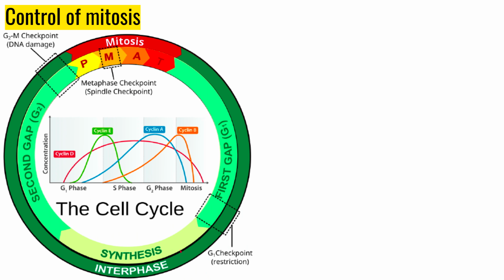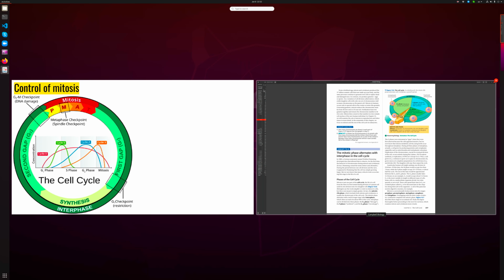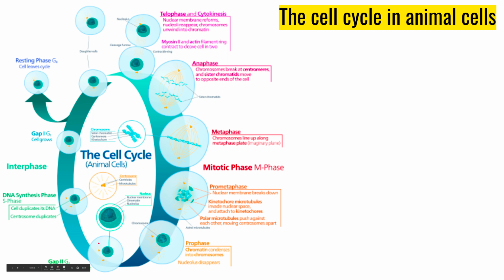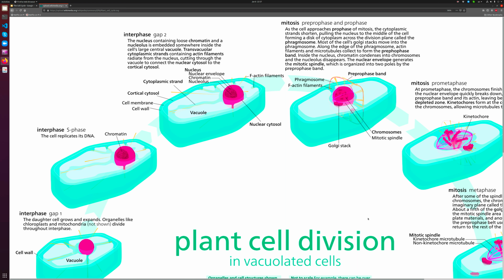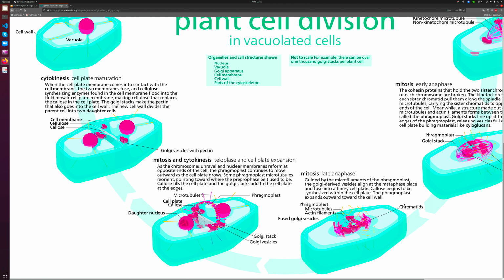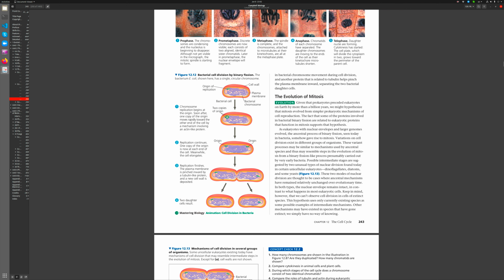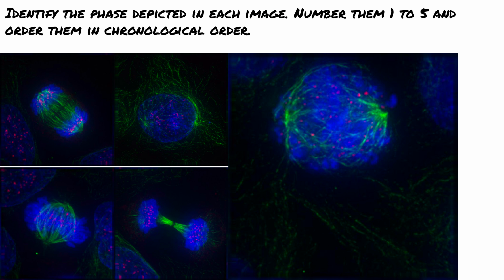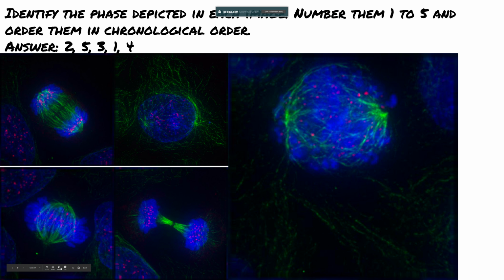The Cell Cycle